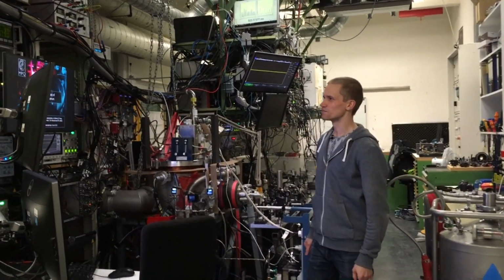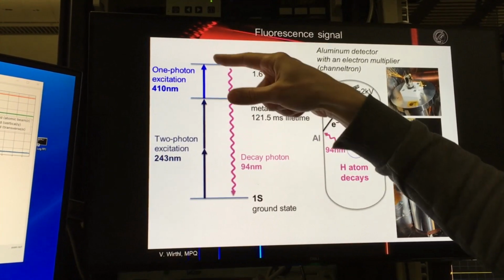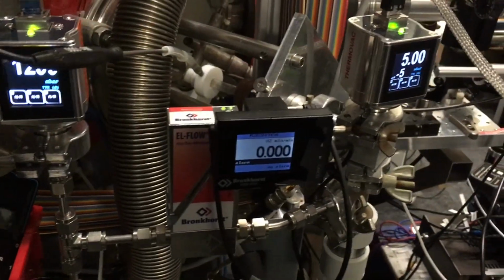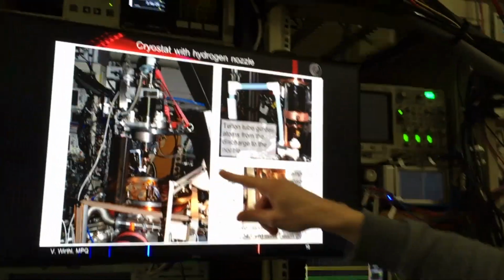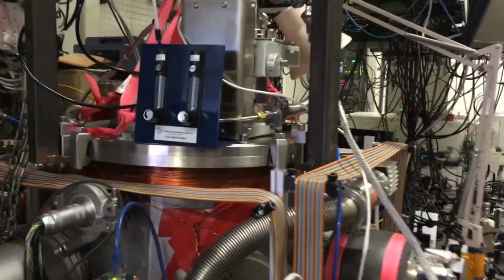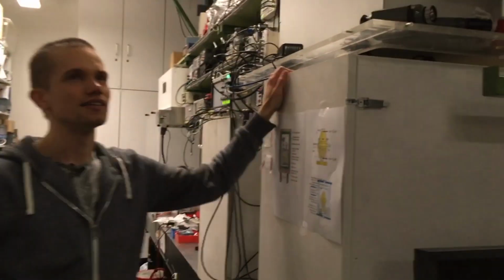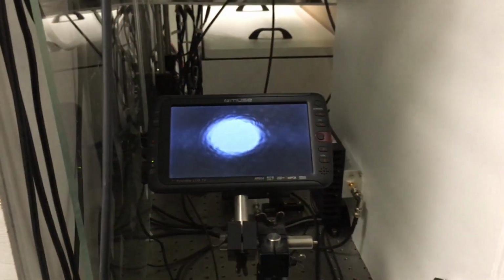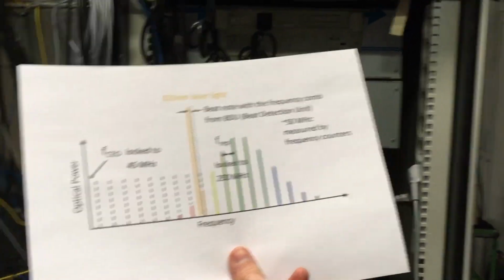Lab Tour: Precision Spectroscopy of 2S-nP Transitions in Atomic Hydrogen and Deuterium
Follow Vitaly Wirthl to a tour through the 2S-nP hydrogen spectroscopy lab. Vitaly is a PhD candidate in Thomas Udem’s hydrogen spectroscopy group in the Laser Spectroscopy Division led by Theodor Hänsch at the Max Planck Institute of Quantum Optics.